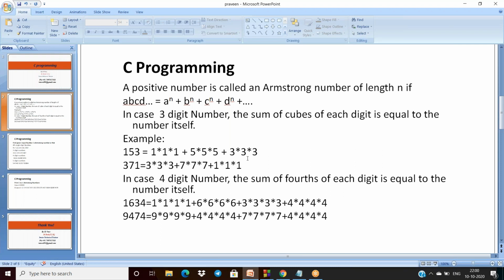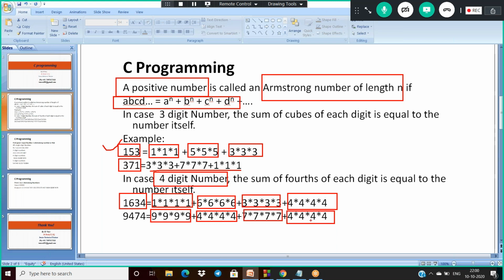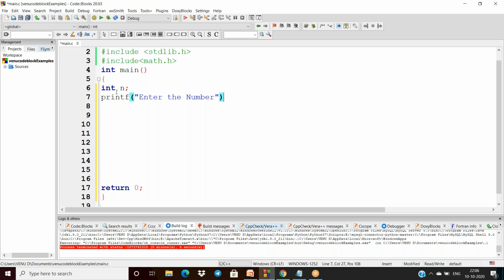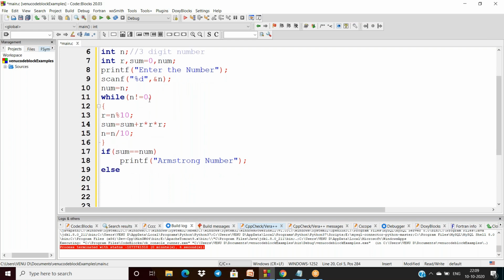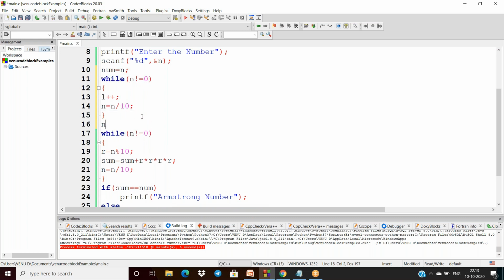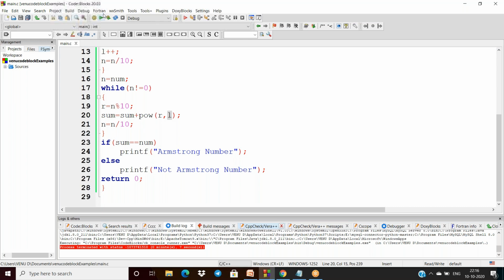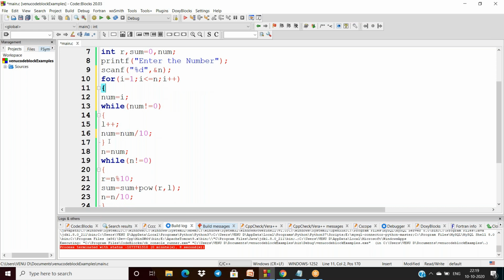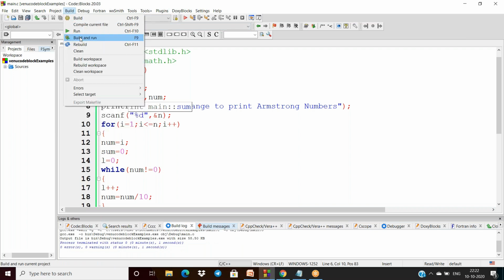C - Language II Armstrong Numbers II Street Light Academy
If you have any queries related to this video or do you want to take online classes for c language and data structures

Do you need more and more video's on c language in this channel
We will upload all video's of c and data structures .